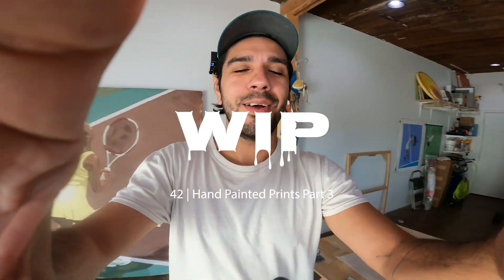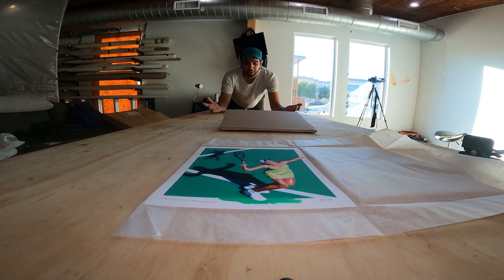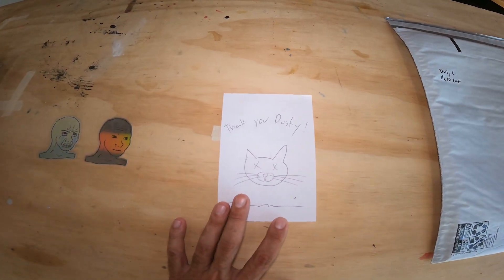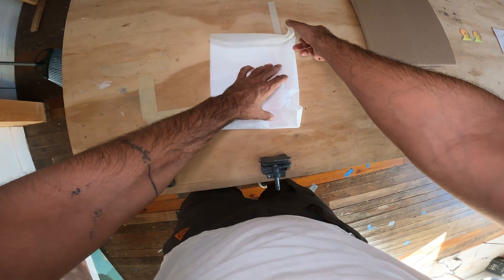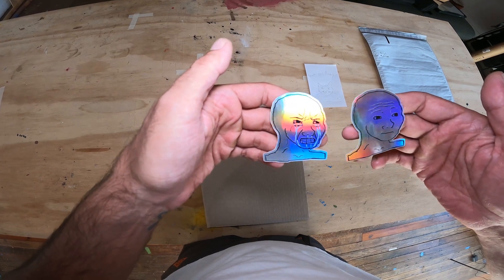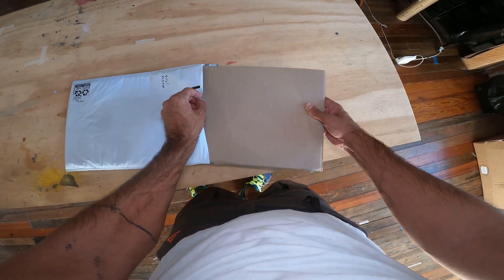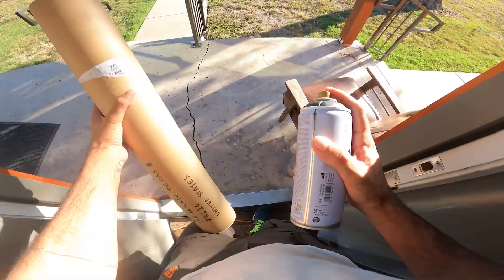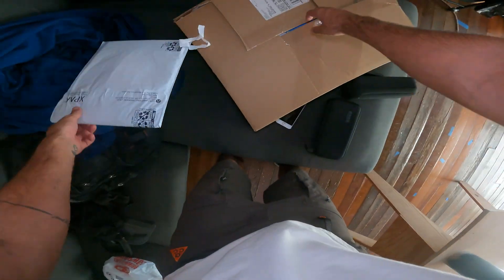WIP 42 | Hand Painted Prints Part 3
In this installment of Work In Progress I'm demonstrating how I package prints.

00:00 - Studio Talk Intro
01:29 - Packing Small Prints
03:52 - Upcycling Packaging Tube
05:54 - Packing Large Print
09:07 - Studio Talk Outro